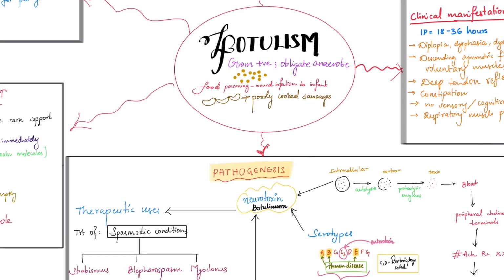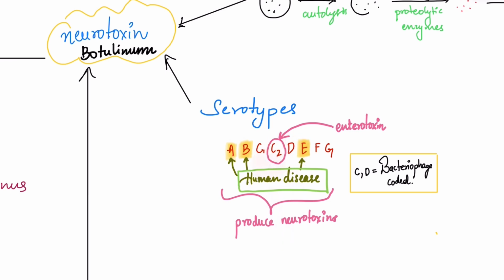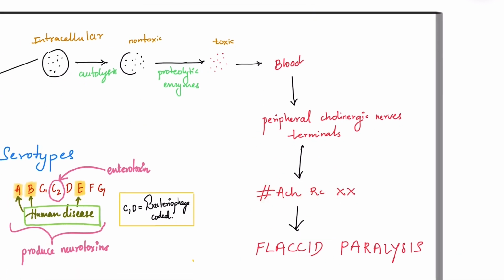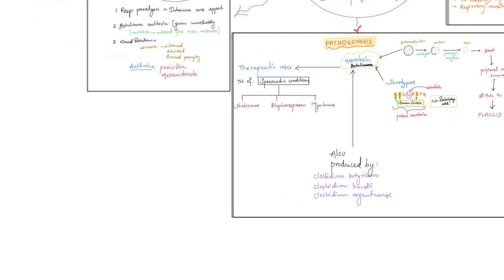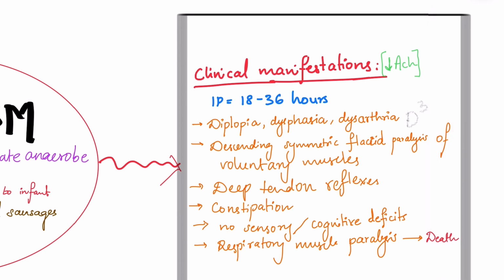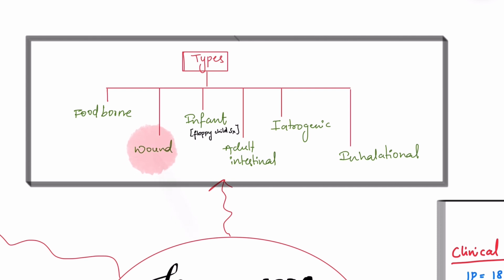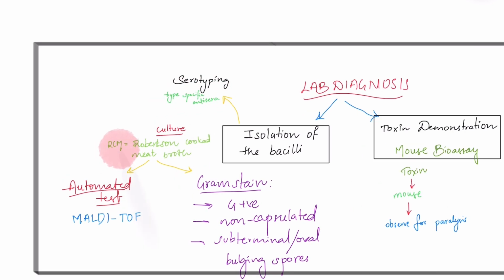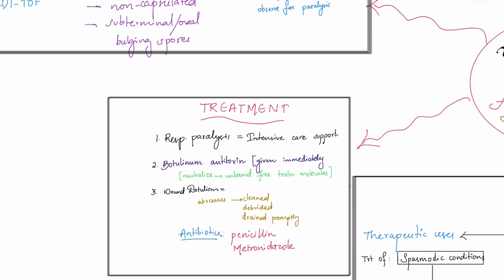Botulism - Microbiology - Clostridium botulinum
Hello guys
This video is all about Clostridium botulinum - botulism
Topics covered are pathogenesis, clinical manifestations, types, laboratory diagnosis, treatment
The source is from the book Apurba Sastry